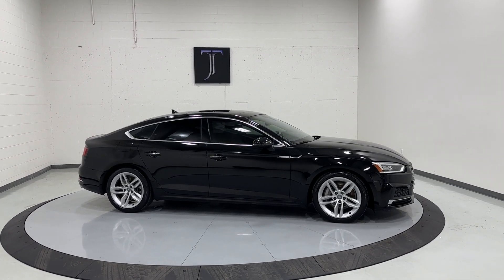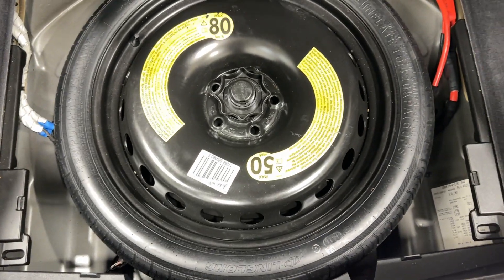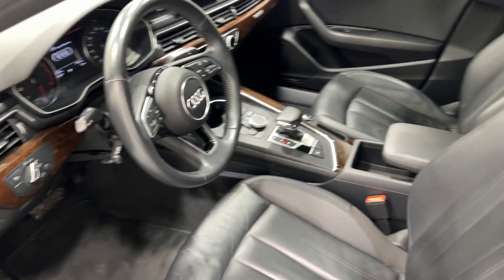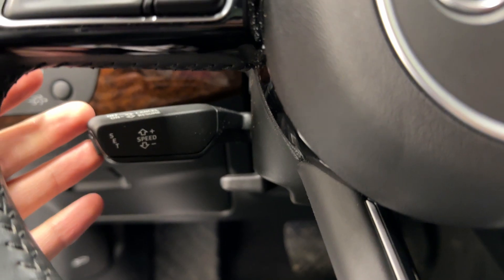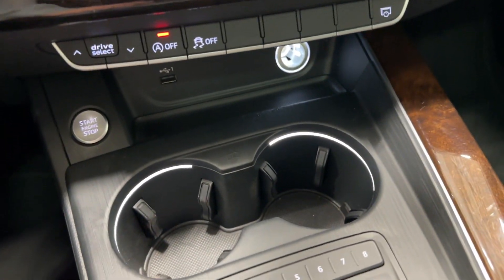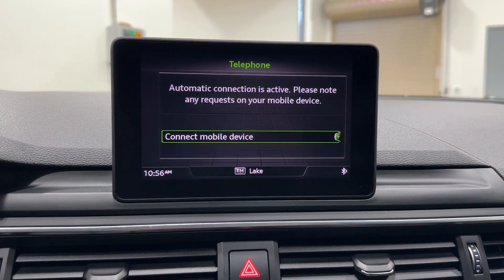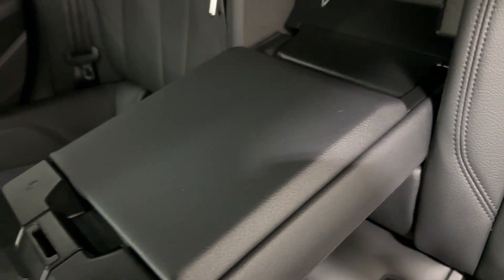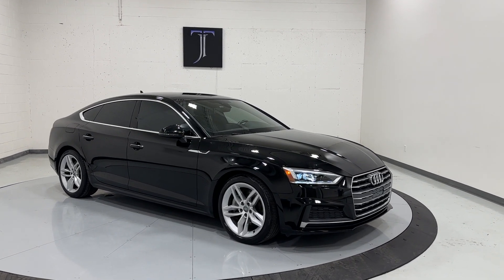2019 Audi A5 for sale!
2019 Audi A5 Quattro Premium, 24k miles, $46k MSRP, Rebuilt Title

+ Audi Quattro AWD System
+ Reverse Camera
+ Audi Pre-Sense -Collision Avoidance System

215 West 500 North,  North Salt Lake, Utah;
Come see our huge showroom and check out some of the best inventory at the lowest prices in the nation!

2.0T, 2oh, 4cyl, audi, quattro, awd, brilliant black, a5, sportback, hatch, sedan